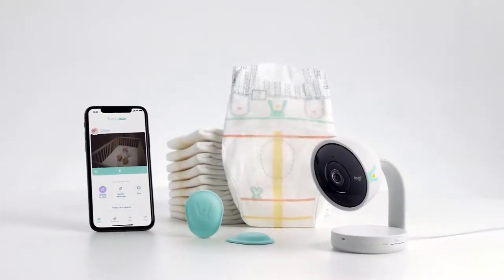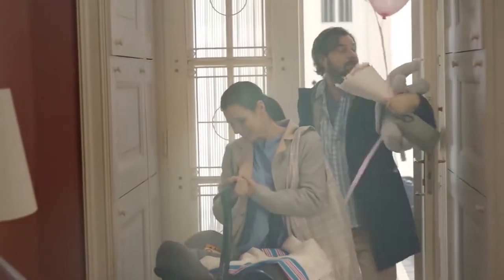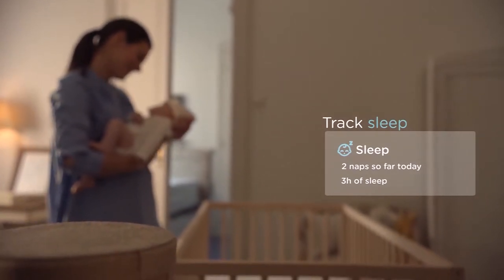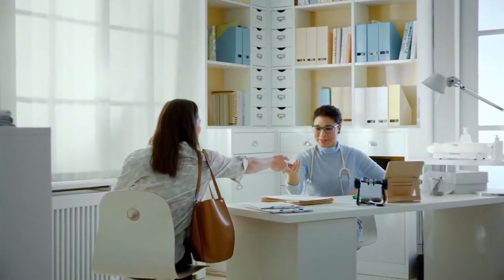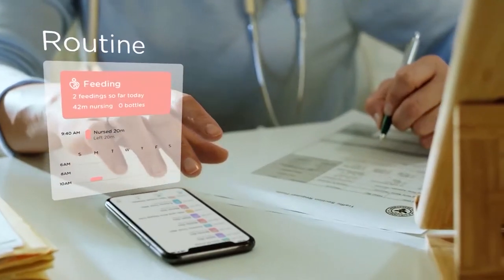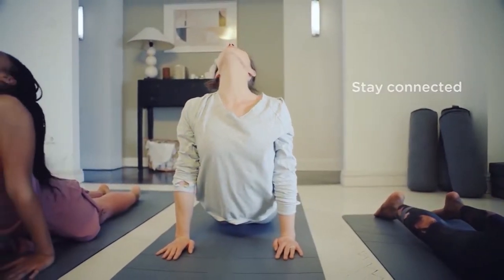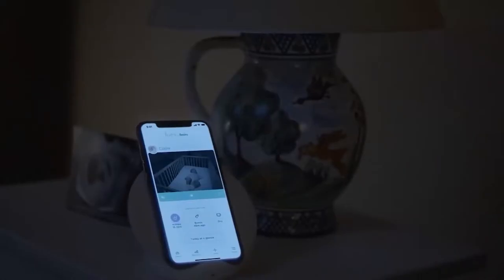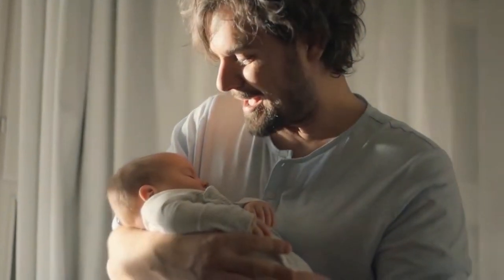PAMPERS RELEASES NEW 'SMART DIAPER' - CNN